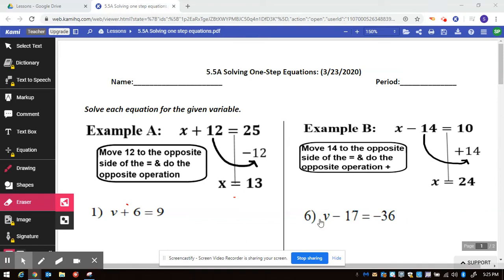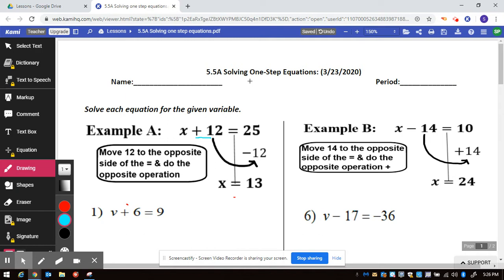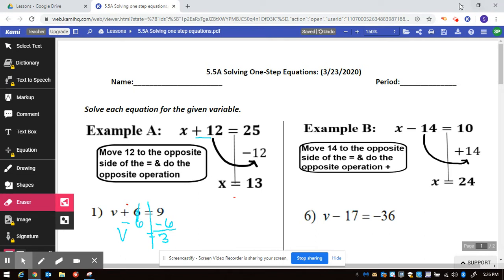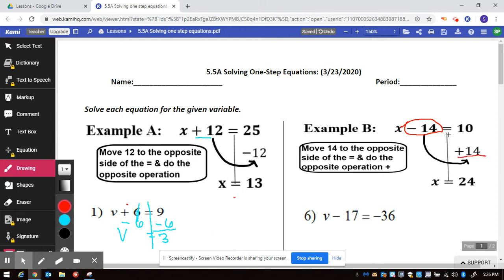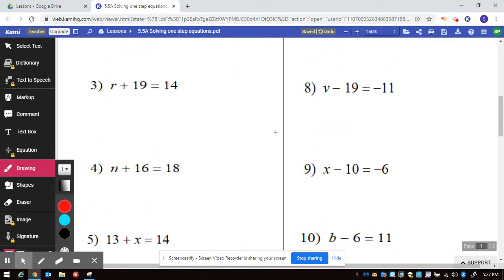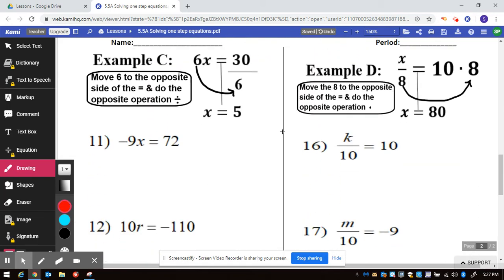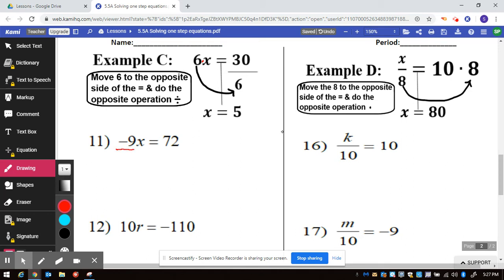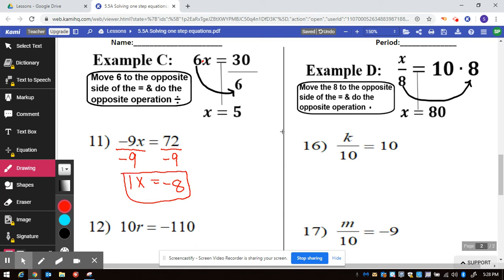5.5A Solving One-Step Equation (3/23/2020)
5.5A Solving One-Step Equation handout